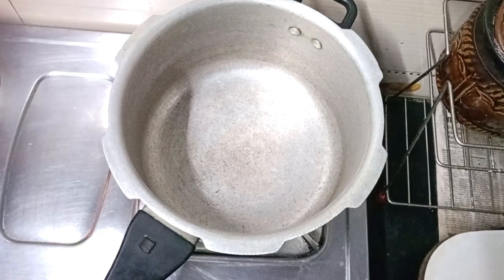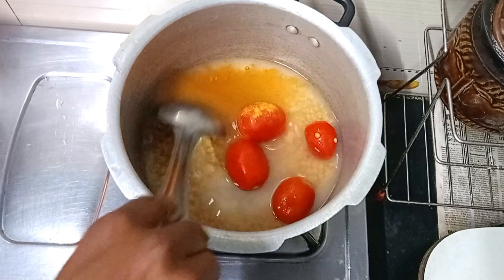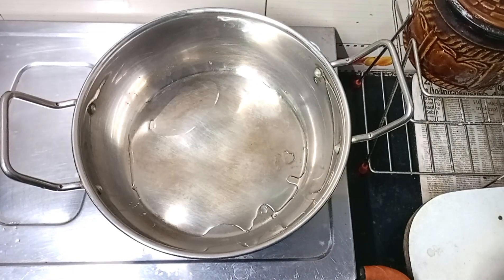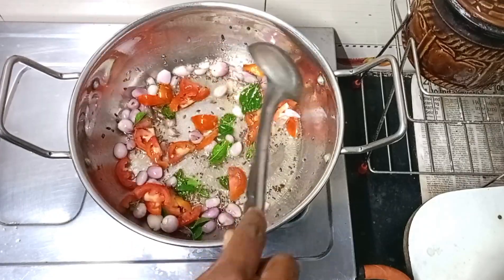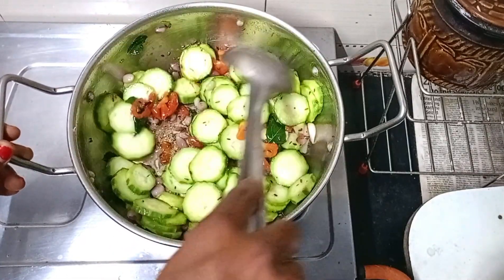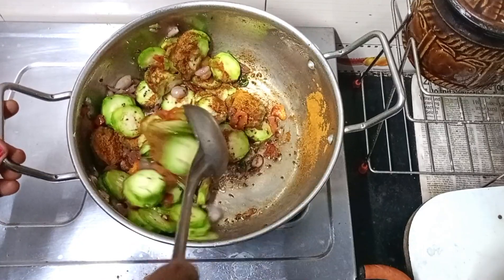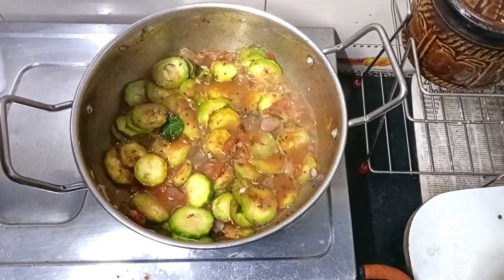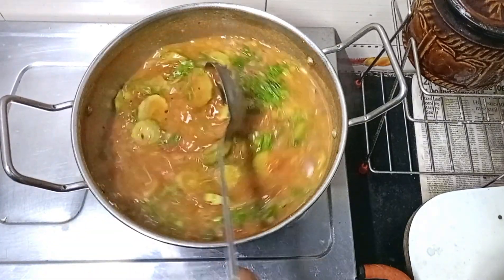ಕೇವಲ ಹತ್ತು ನಿಮಿಷದಲ್ಲಿ ಮಾಡಿ ರುಚಿಕರವಾದ ಹಿರೇಕಾಯಿ ಸಾಂಬರ್/Ridge gourd samber 😋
Ridge gourd samber recipe/Ridge gourd recipe/Ridge gourd samber recipe in kannada